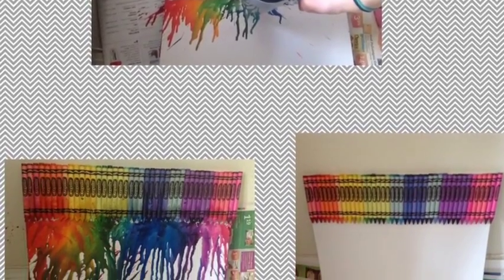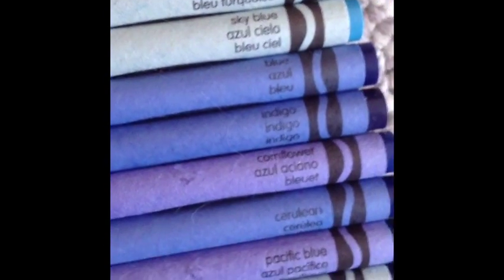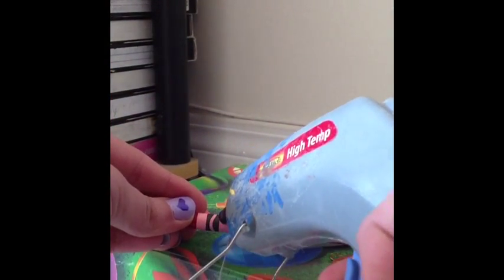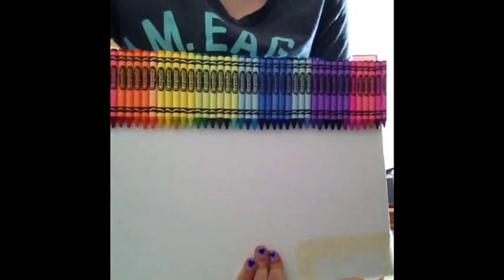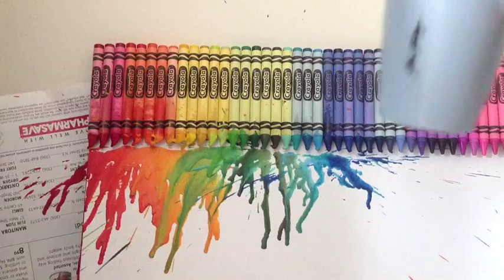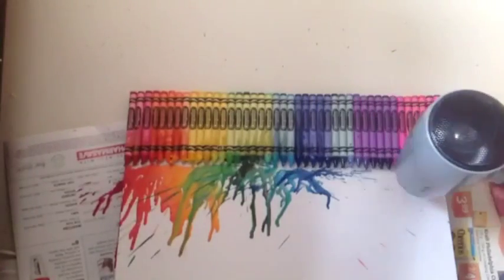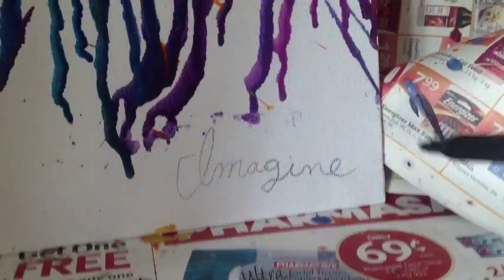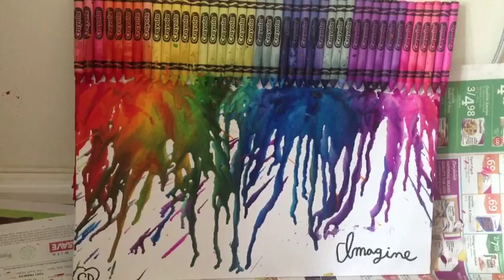DIY: Melted Crayon Art!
A quick video on how to create your own masterpiece!

Order of crayons:
Red
Wild strawberry
Violet red
Scarlet
Red orange
Orange
Yellow orange
Macaroni and cheese
Dandelion
Yellow
Goldenrod
Green yellow
Spring green
Yellow green
Granny Smith apple
Green
Forest green
Asparagus
Sea green
Robin's egg blue
Turquoise blue
Sky blue
Blue
Indigo
Cornflower
Cerulean
Pacific blue
Blue green
Cadet blue
Periwinkle
Purple mountain's majesty
Glycine
Blue violet
Orchid
Lavender
Carnation pink
Tickle me pink
Salmon
Red violet
Magenta